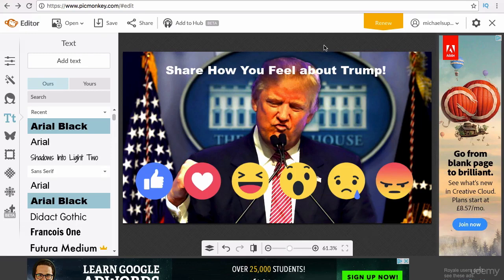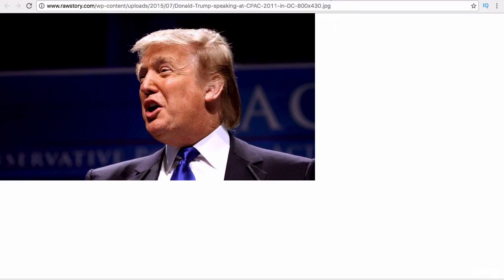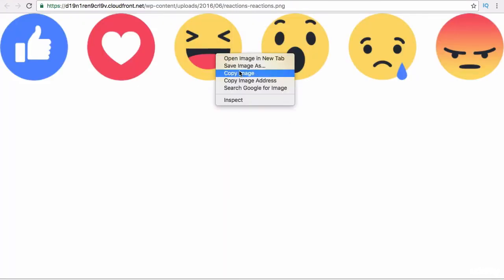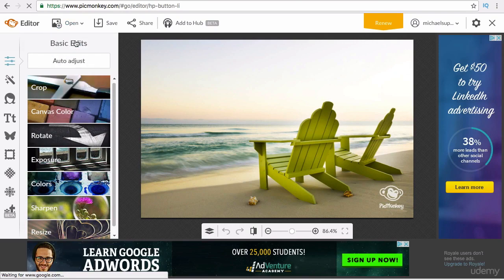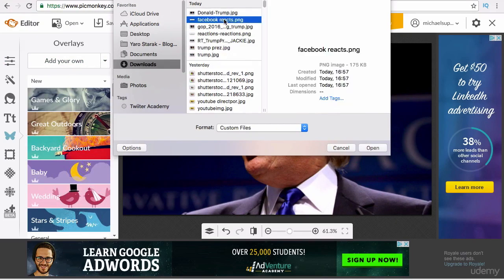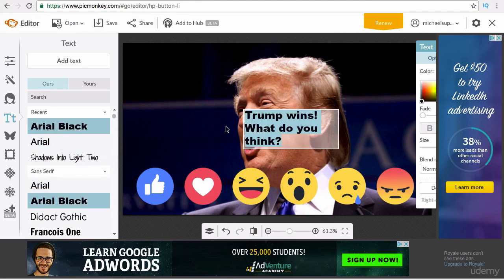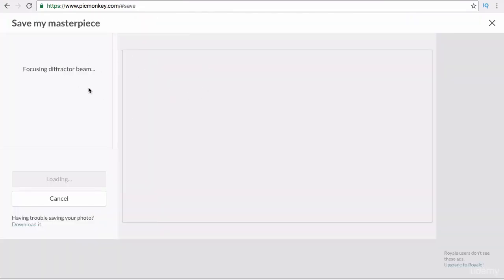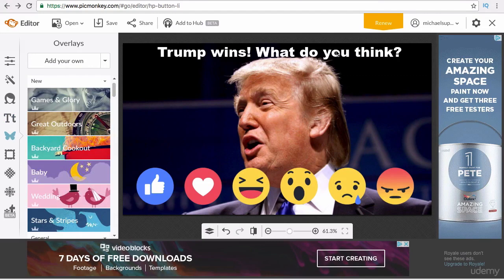How to Create your Post to Stream Live - Super Easy!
Facebook Live: Attract 100,000+ Page fans with Viral Streams
Learn how to create Viral Facebook Live Streams